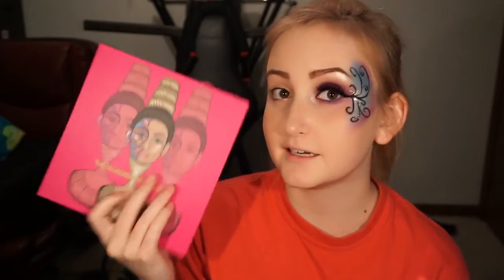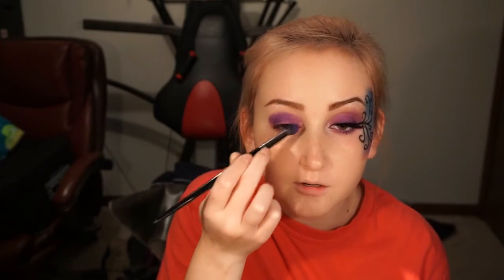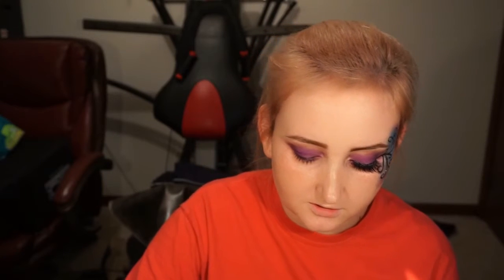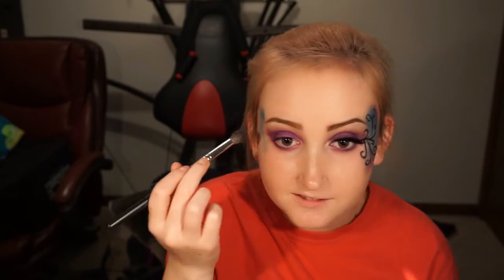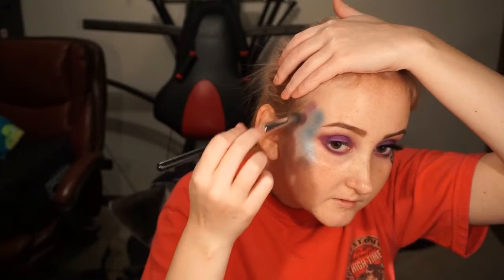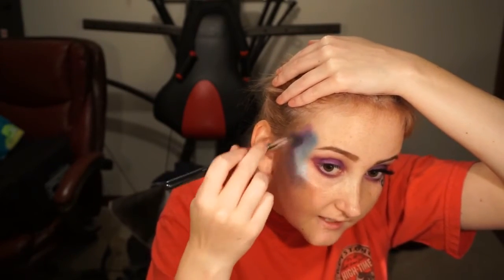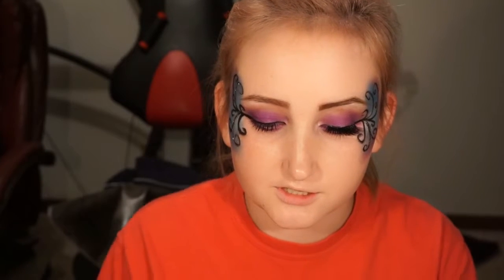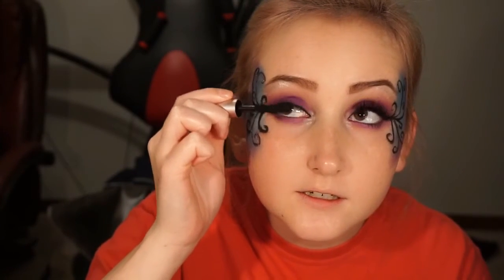Fairy Halloween Makeup Tutorial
Hey everyone! So tonight I filmed my Halloween fairy look that I was planning on doing until I changed my mind about what I was gonna be. I thought about filming a couple more looks for Halloween if you want some let me know! :)
I couldn't have my backdrop up because one of the hooks broke so u have to stare at the random stuff in this room lol